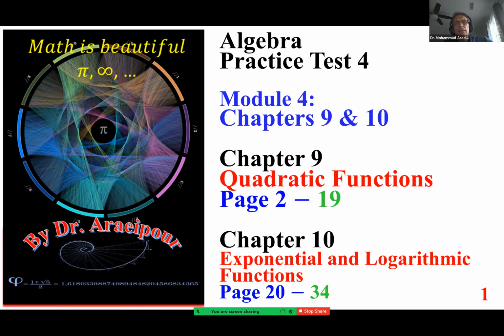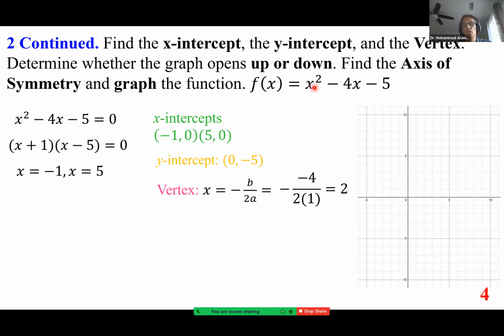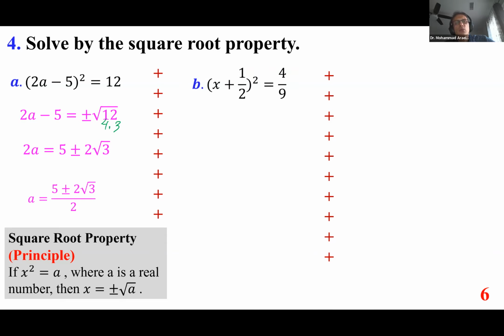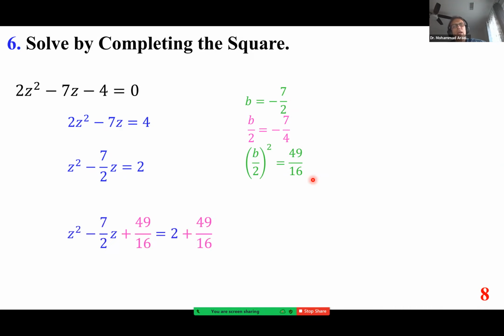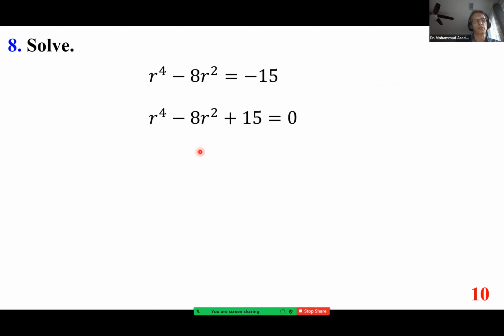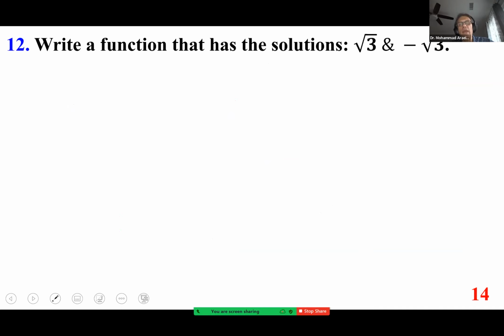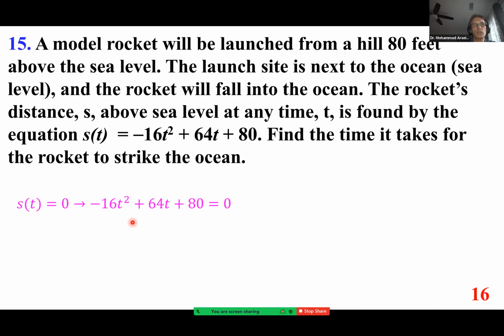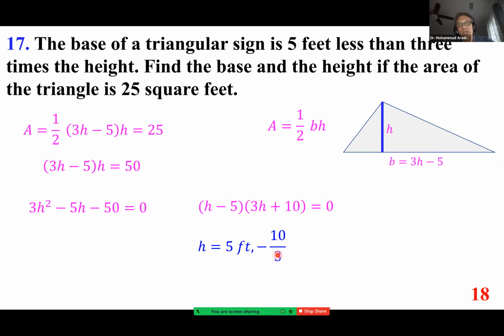Algebra Module 4 Practice Test Chapter 9 Quadratic Functions